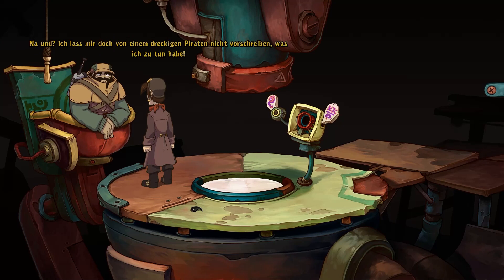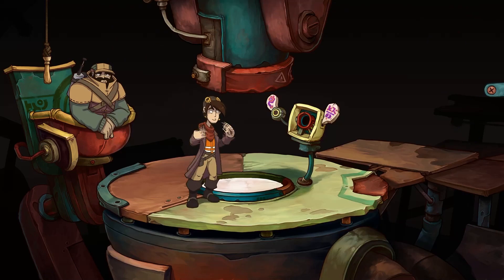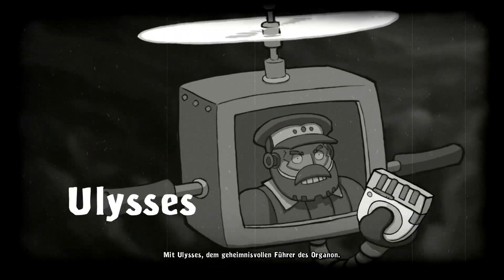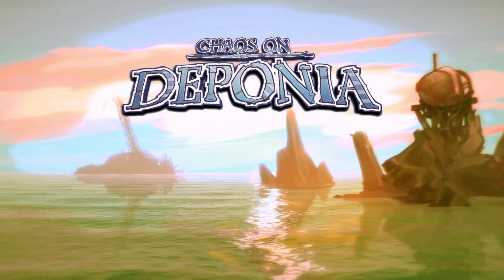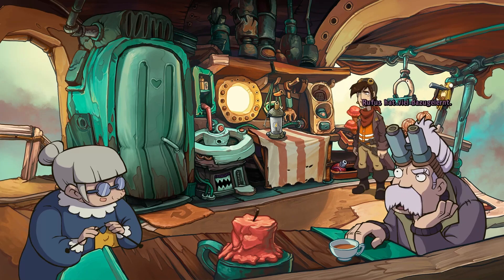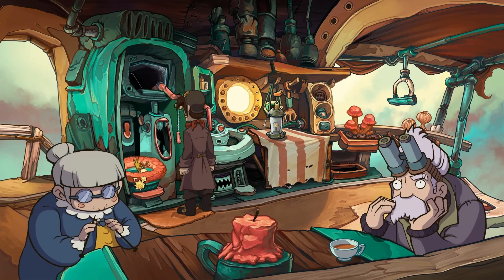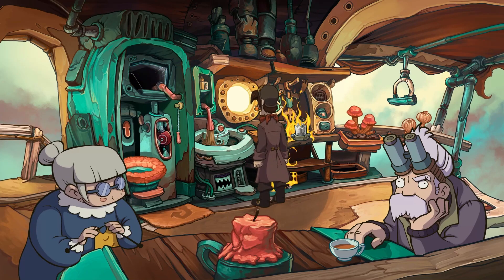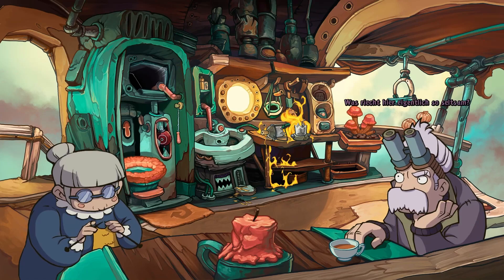Chaos auf Deponia #01 Rufus Neustart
Der großartige Klassiker aus dem Hause Daedalic.
Alle 4 Teile jeden Dienstag live bei Rhythmiker auf Twitch.